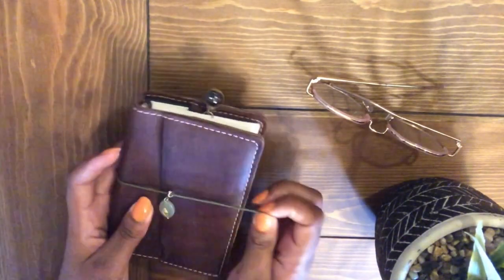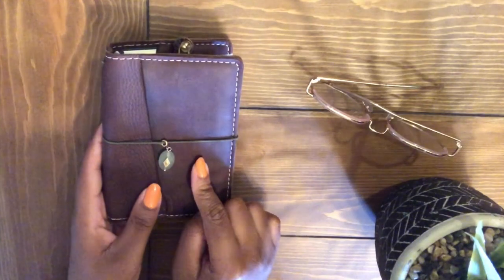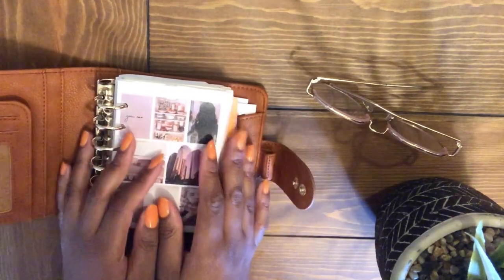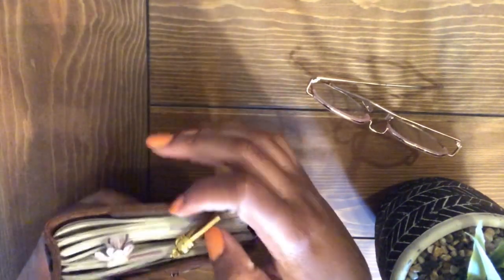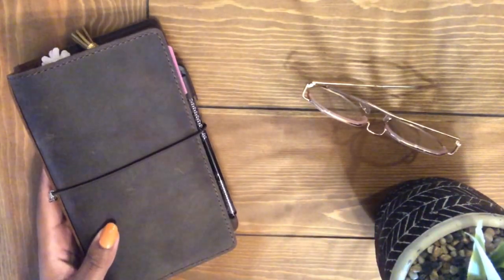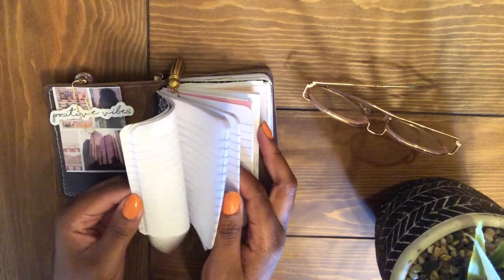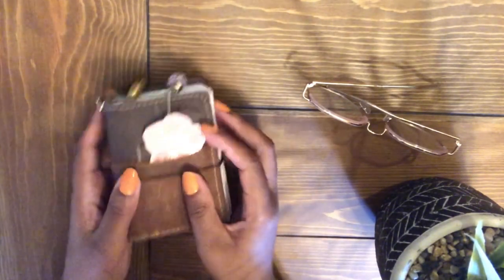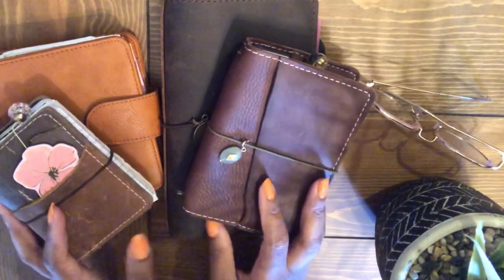MY 2023 PLANNER LINEUP | 2023 Techo Kaigi part 1 ft. @PrintPression, Speckled Fawns etc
Rings, strings, paper goodies, oh my! Here’s a peek at my 2023 planner setup.

0:00 Intro
0:50 Speckled Fawns pocket travelers notebook
2:02 Printpression pocket plus ring planner
3:10 September Leather standard size  travelers notebook
4:40 My micro Speckled Fawns TN